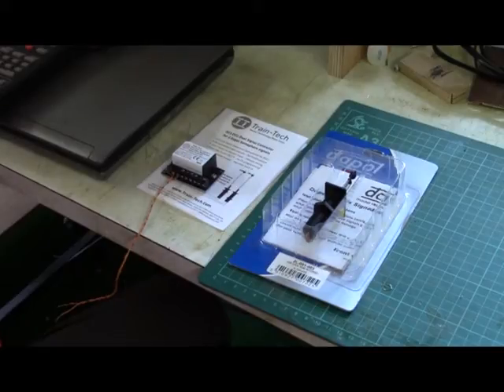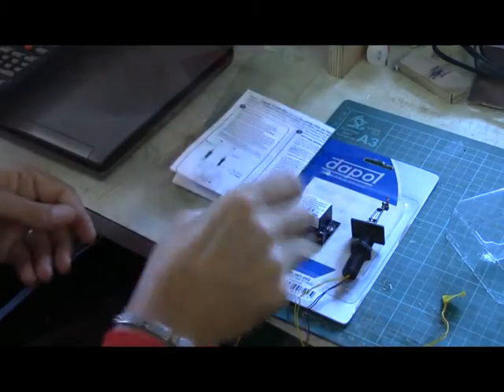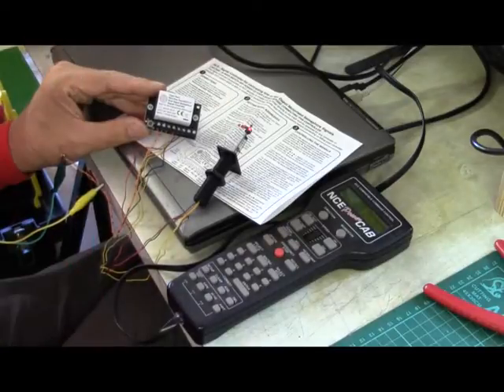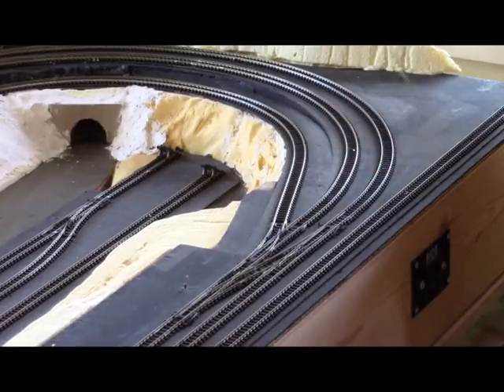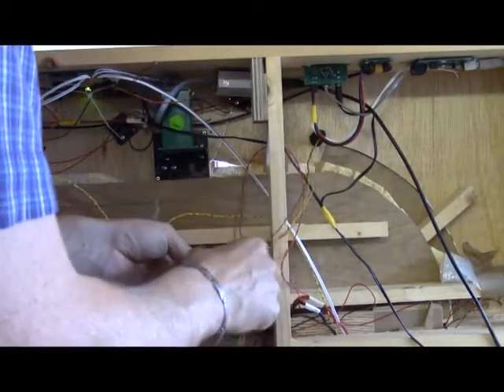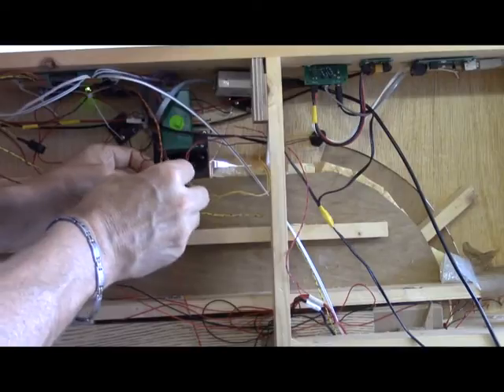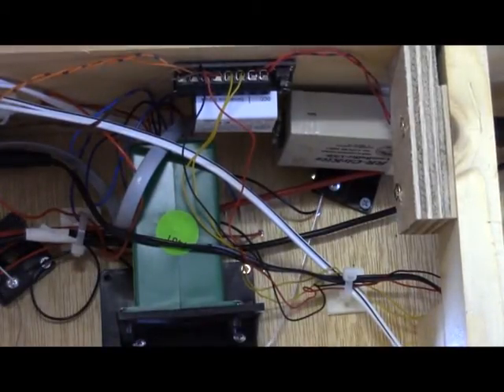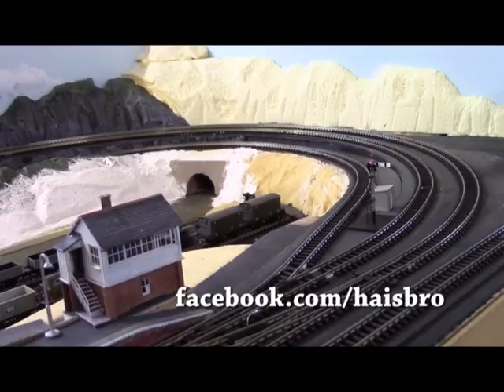Fitting Dapol Semaphore signals to the Mill Layout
N-gauge Dapol semaphore signals connected to my NCE DCC layout with a Train-Tech SC3 Dual Dapol Semaphore Signal Controller.